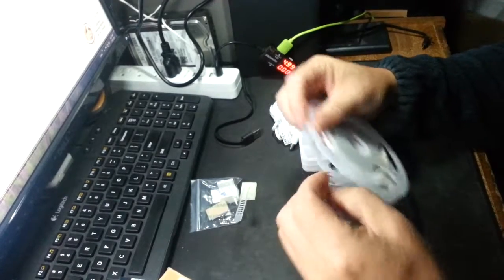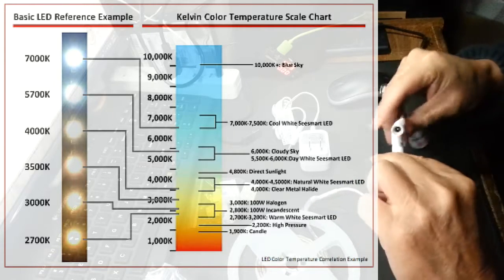Vilsom Motion Activated Bed light strip lighting B01LZAKM4X for YouTube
Vilsom Motion Activated Bed light strip lighting B01LZAKM4X

The Vilsom LED strip is a versatile and fun addition to the Night time environment.  I have one mounted in an antique curio cabinet.  It is nice when it turns on as someone is examining the curios in the case.  Old crystal and cut glass bits a great grandmother tendered through the land rush days while Gramps was a telegrapher on the KATY railroad.

This particular Vilsom LED strip night light I ultimately did mount in the bedroom under the bedrail.  The warm red orange glow of the strip at about 1600 Kelvin is convenient, and not dazzling.  The hardware accesories included to mount the lamp are handy and functional.  The double sided foam tape bit of course you will want to remove any dust on the mounting surfaces for the sensor, strip, power line retainers.  The sensor is aware of the ambient light and will not trigger in daylight. The power drain is very small and if wanted as a constant on night light it is as simple as pulling the sensor out of the circuit and connect the 12V power supply directly to the lamp strip. The cylinder connectors used are the same throughout.

A pleasent unobtrusive nightlight that is always there when needed for one of those middle of the night adventures.

     MDL#:
     ASIN: B01LZAKM4X